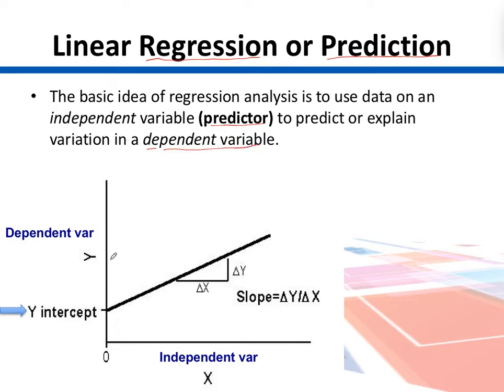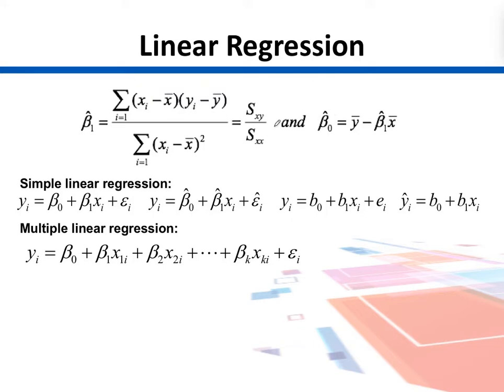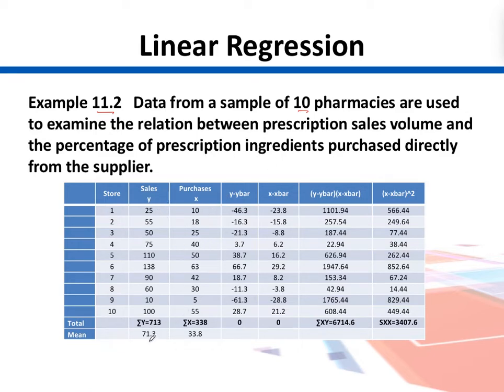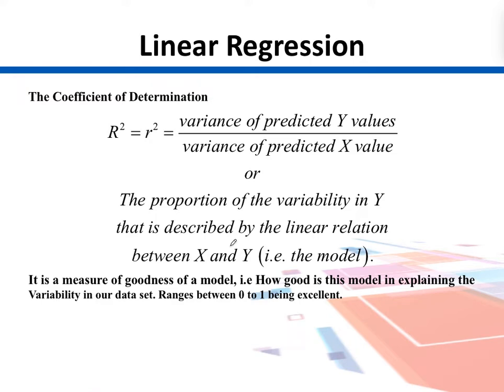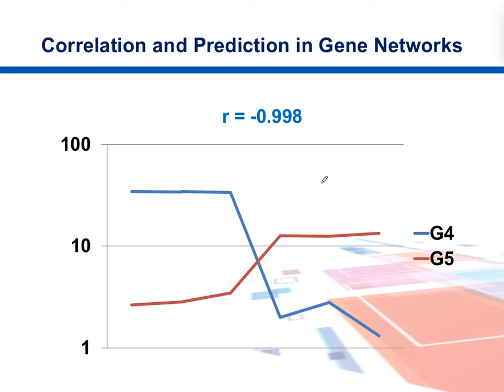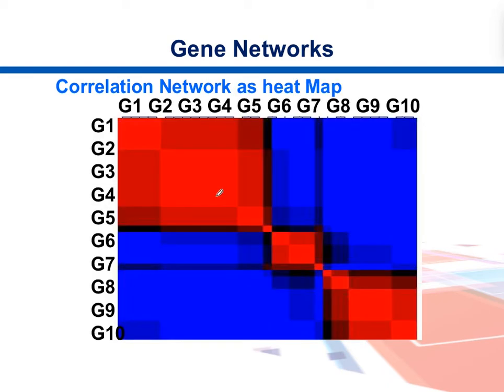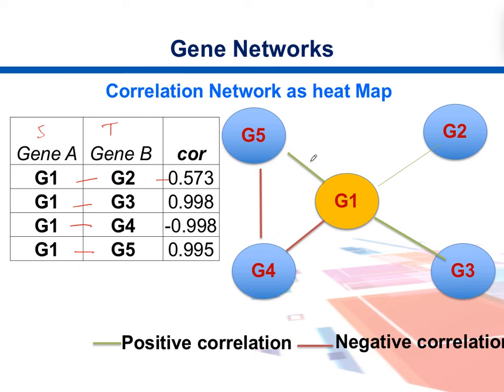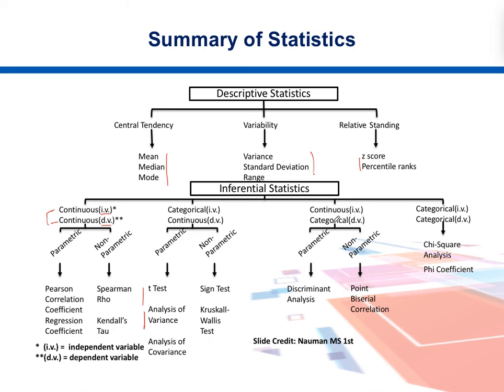Regression and Gene Networks